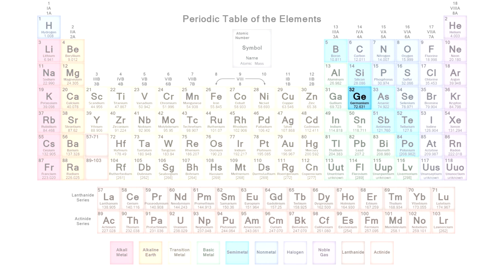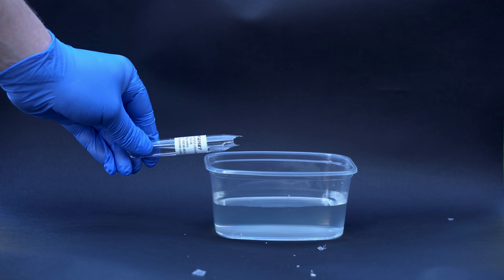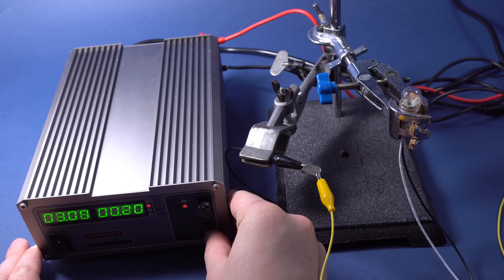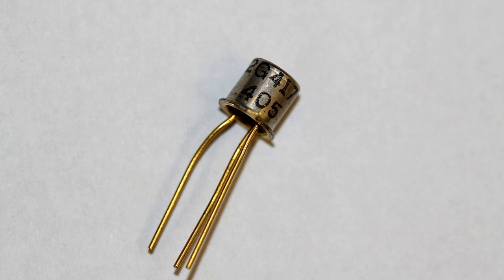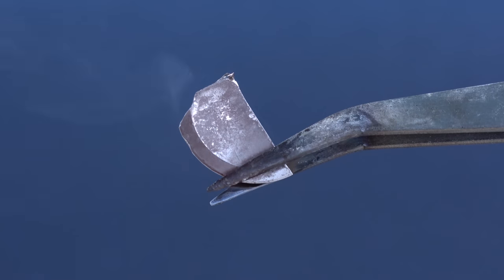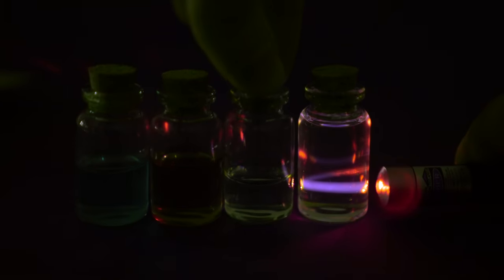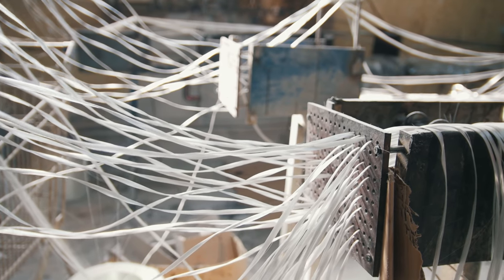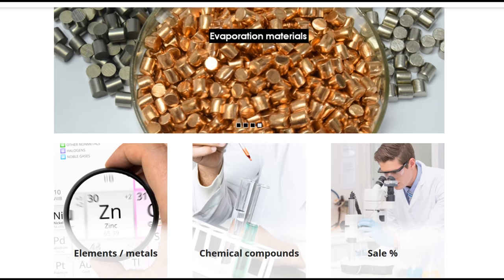Germanium - THE MOST FUTURISTIC ELEMENT!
So today I am going to tell you about such a metalloid as germanium, which helps to immediately transfer information over thousands of kilometers, creating the modern Internet.